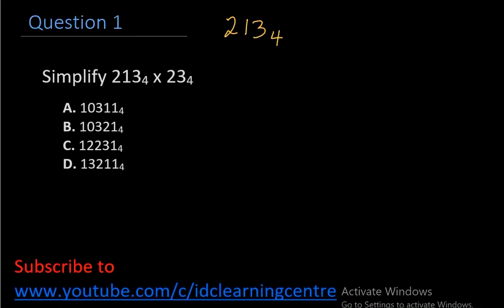How to solve math problem on number base